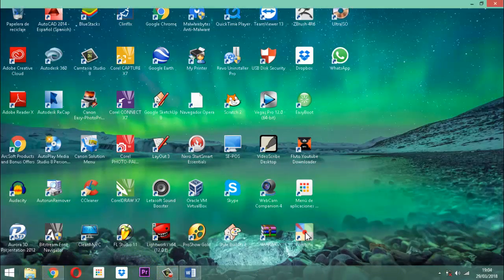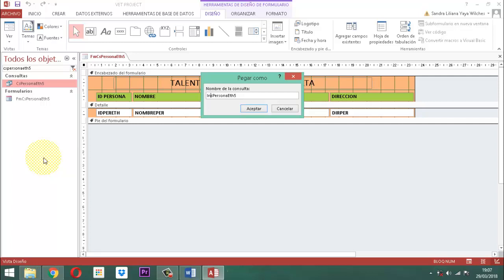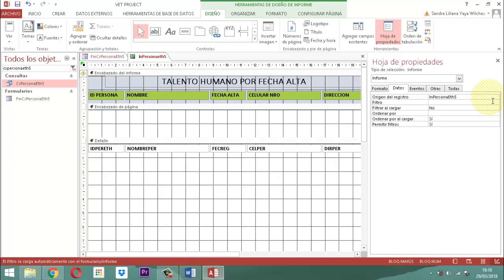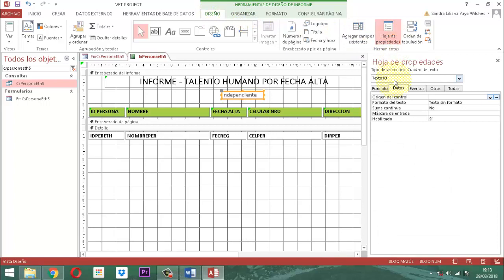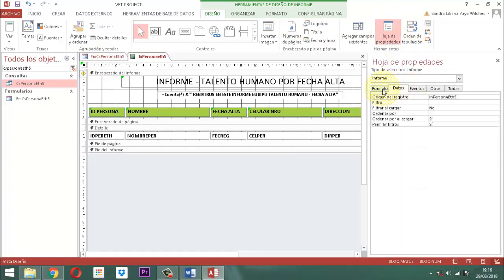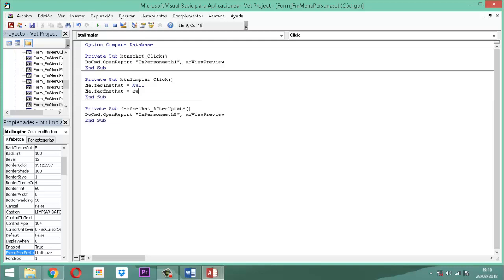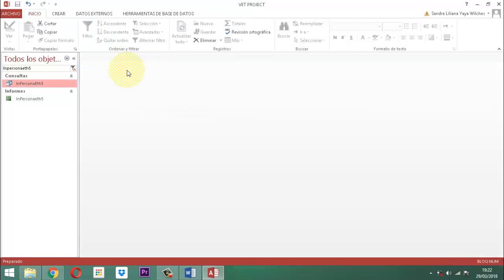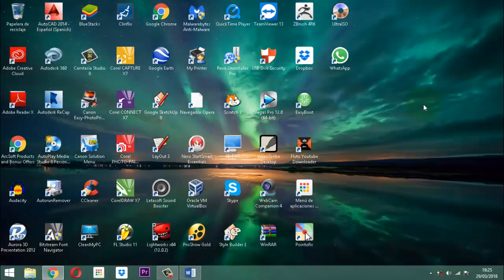Vet Project 081 Módulo Personas LT 06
Este video trata sobre el tema listar del módulo personas caso equipo talento humano entrega 6 del proceso aplicado a la base de datos relacional Vet Project del Proyecto Veterinario año 2018.